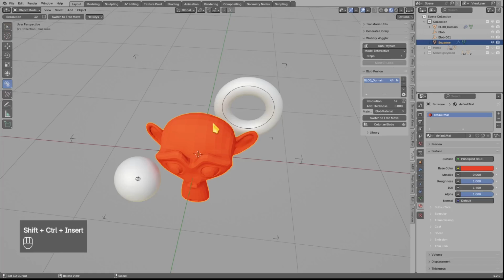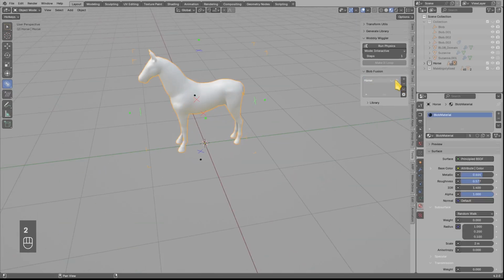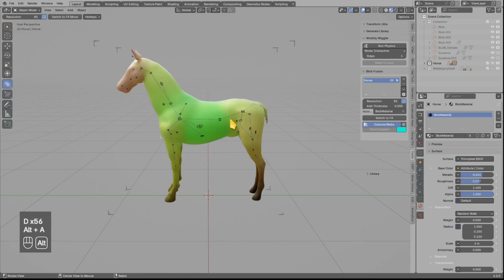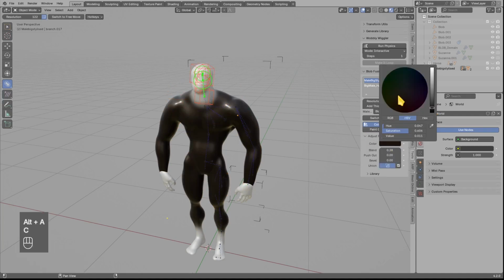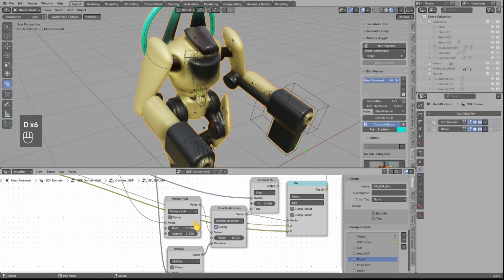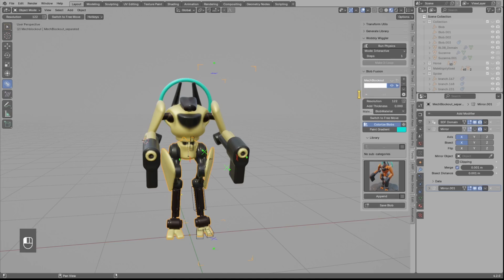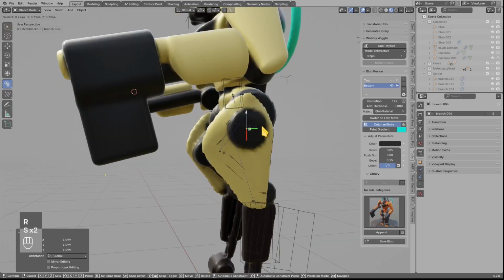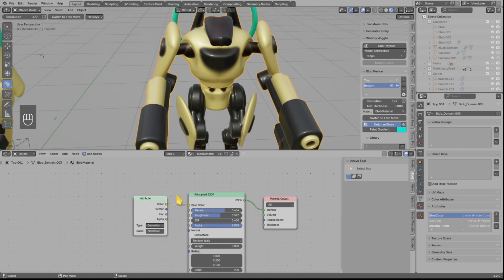Blobs plus power of the rainbow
In this Blob Fusion 1.6.3 update I show the new colorization feature for Blobs (Signed Distance Fields primitives). Seems easy but implementing it was pain (lots of corner cases, and I had to update all modeling operators in BFusion)